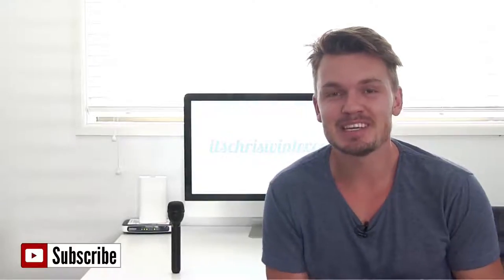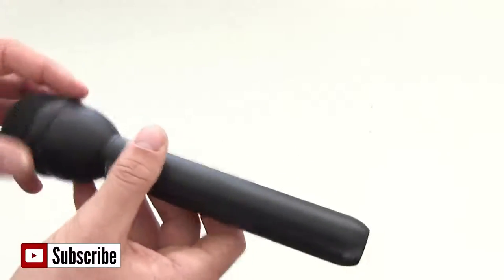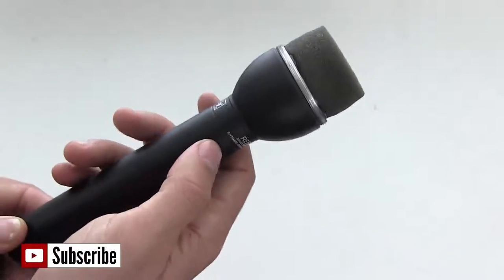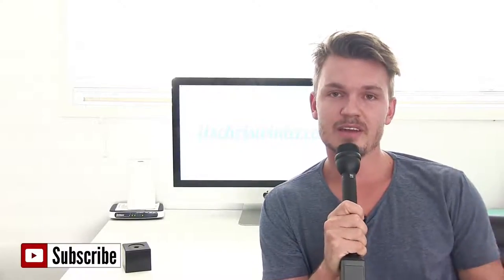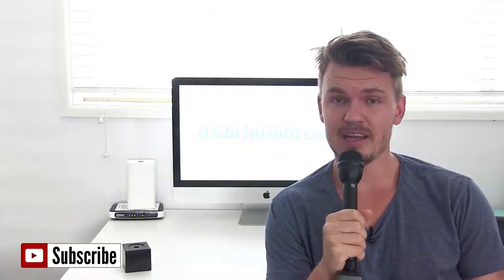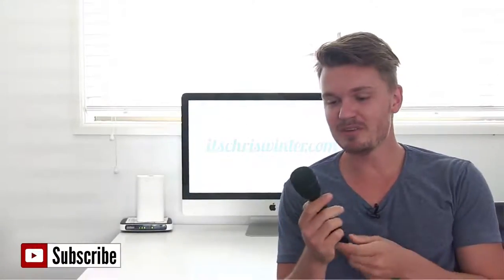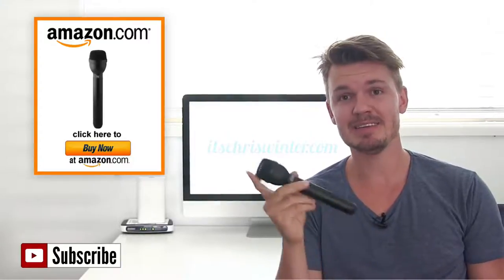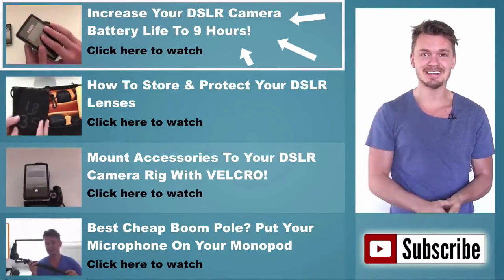Electro Voice RE50B Microphone Review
A LITTLE ABOUT ME:

Hey everyone, if you’re new to the channel, welcome! My name is Chris Winter and I run this channel which focuses mainly on photography and cinematography, with a bit of tech thrown is as well! Whether it’s Canon, Nikon, Panasonic or more, this is the place to hangout.

We’ve got a fantastic photography community here, where everyone’s welcome to comment and enjoy our wonderful hobby!

I always try and reply to nearly every comment, so feel free to comment if you’ve got a question, and I’ll try and get back to you as soon as possible.

💻 I also run a website about photography and cinematography over

I hope you guys have a great day!